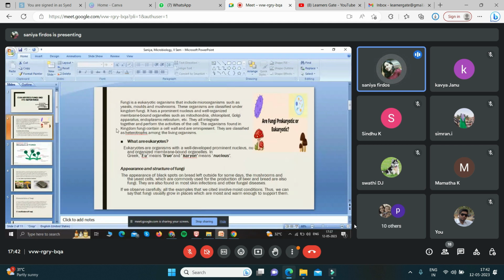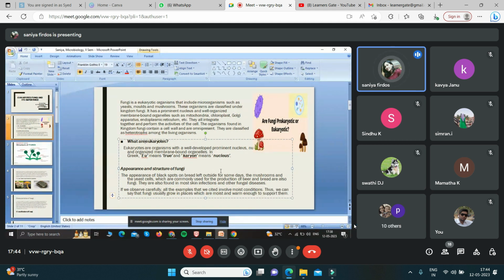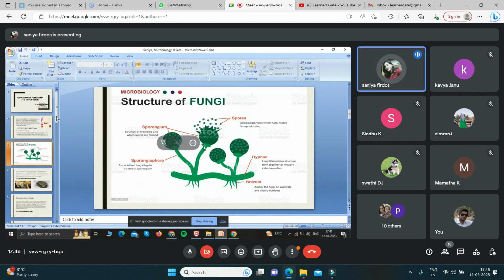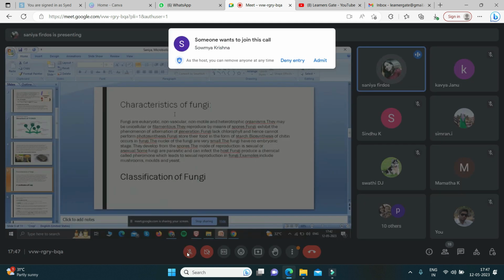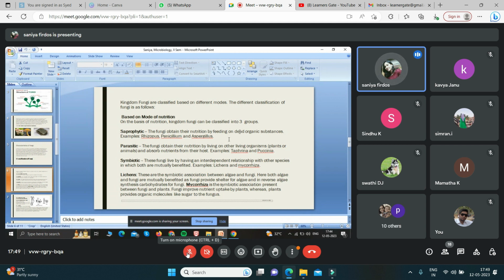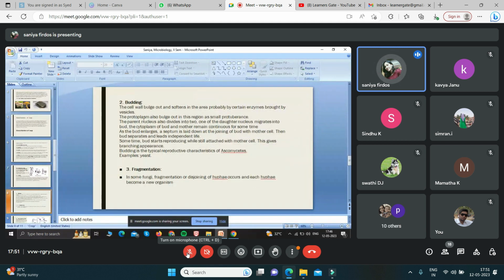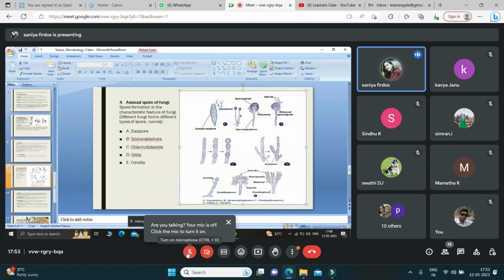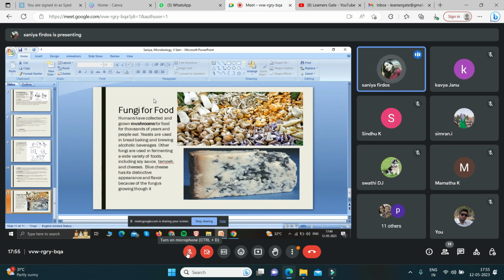Eukaryotic fungi and its importance